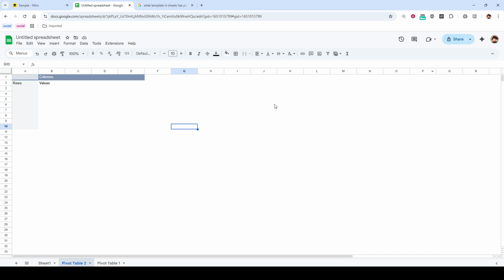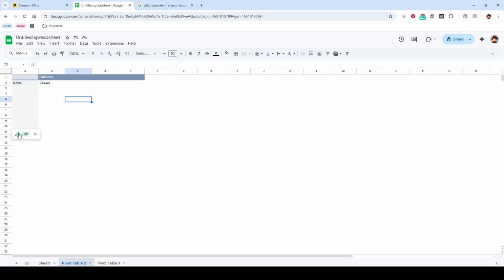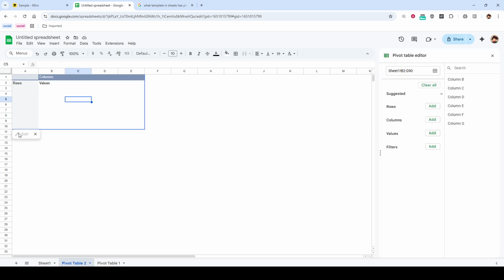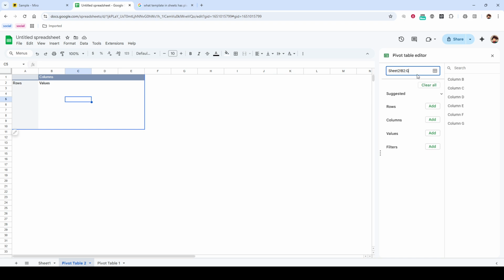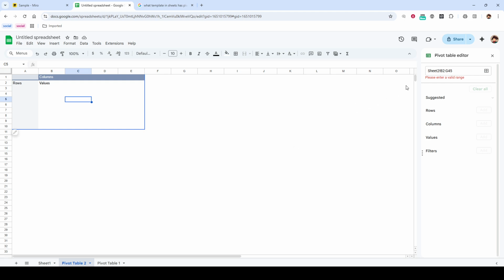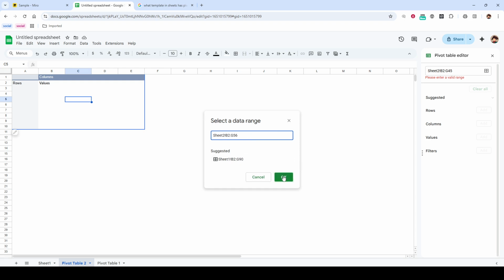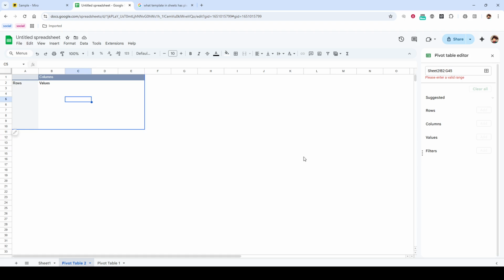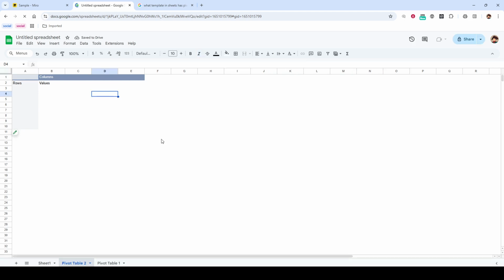How To Refresh A Pivot Table In Google Sheets [2026 Guide]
In today's video we cover: How To Refresh A Pivot Table In Google Sheets, Google Sheets Pivot Table Tutorial, Updating Data In Google Sheets, Pivot Table Refresh Guide, Google Sheets Data Analysis, Syncing Pivot Tables, Google Sheets For Business, Pivot Table Range Update, Google Sheets Tips And Tricks, Automated Data Refresh, Google Sheets Workspace, Managing Large Datasets, Pivot Table Troubleshooting, Google Sheets Calculation, Data Integrity In Sheets

-Google Drive
-Google Meets
-Google Sheets
-Google Chrome
-Google Forms
-Google Gmail